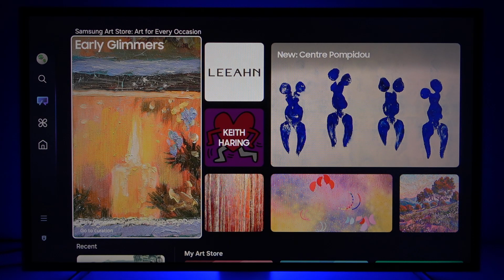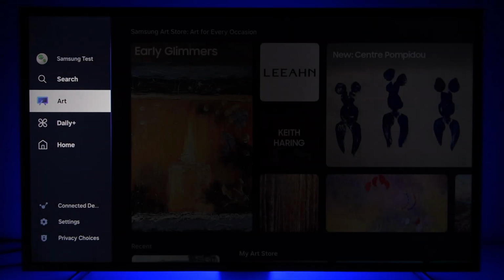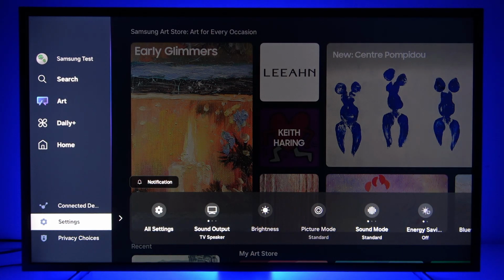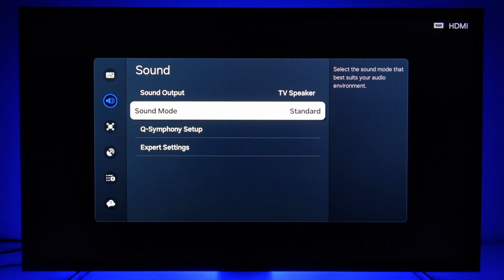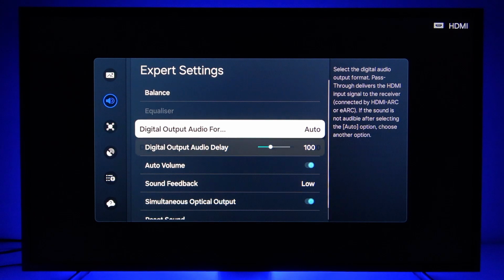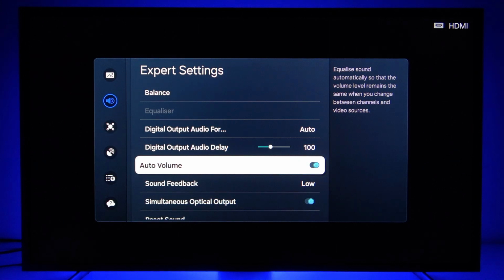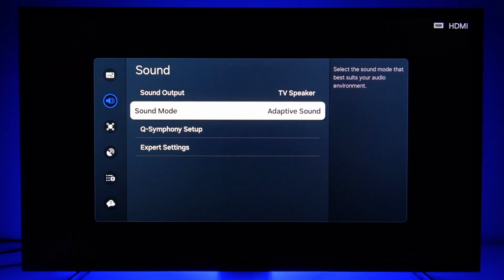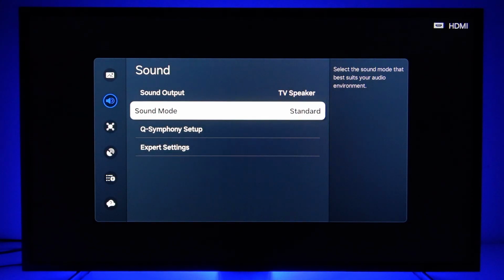How to Enable Adaptive Sound on SAMSUNG The Frame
Learn how to enable Adaptive Sound on your SAMSUNG The Frame TV step by step. This video shows how to open the Art or Home menu, go to Settings → All Settings → Sound → Sound mode and switch to Adaptive Sound. You’ll also see how to open Expert Settings and try the Auto Volume option so audio levels stay consistent when changing channels or sources. These quick steps improve dialogue clarity and automatically balance audio for a better listening experience on The Frame.

How to turn on Auto Volume on SAMSUNG The Frame?
Where is Sound mode in SAMSUNG The Frame settings?

0:00 Welcome
0:05 Open Art or Home menu and sidebar
0:18 Open Settings → All Settings → Sound
0:25 Change Sound mode to Adaptive Sound
0:29 Expert Settings: Auto Volume recommendation
0:56 Wrap up and subscribe